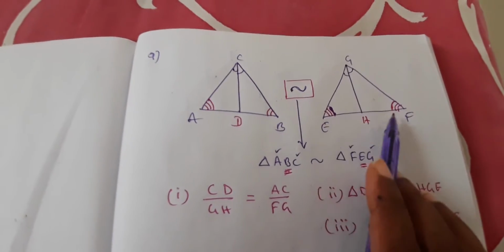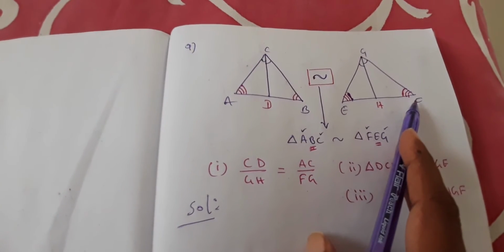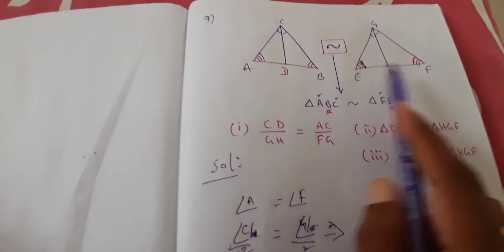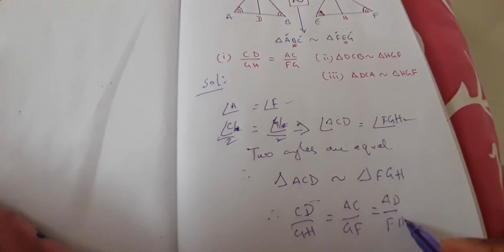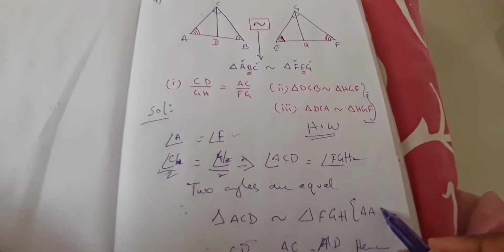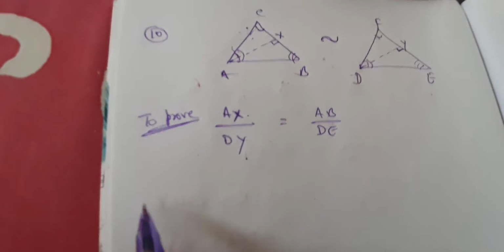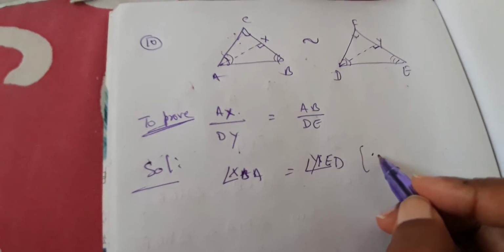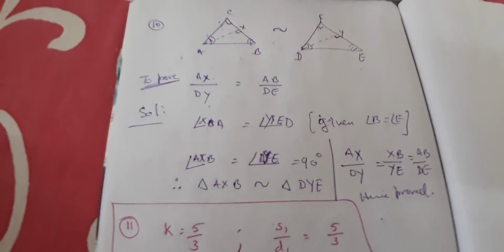Similar triangles, end of exercise 8.2, class 10 Maths